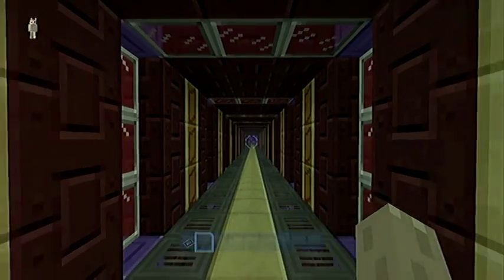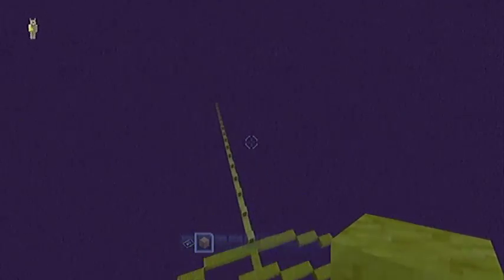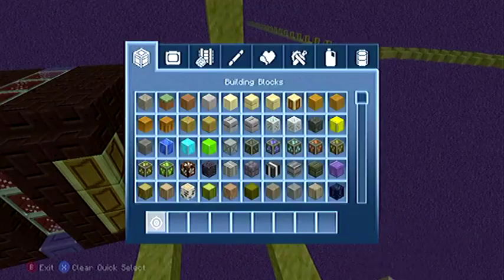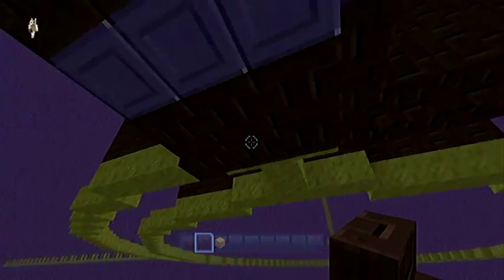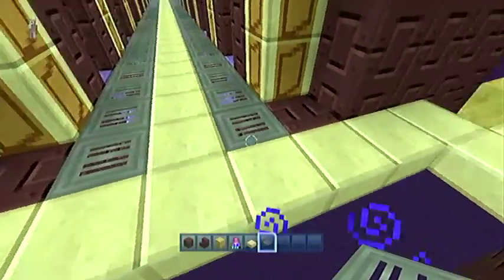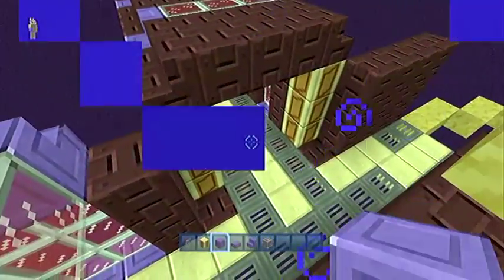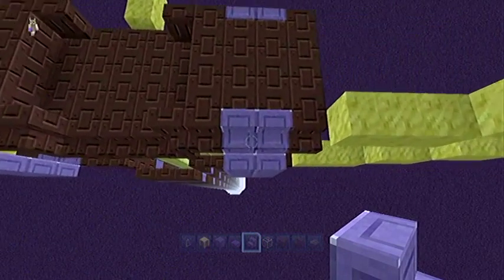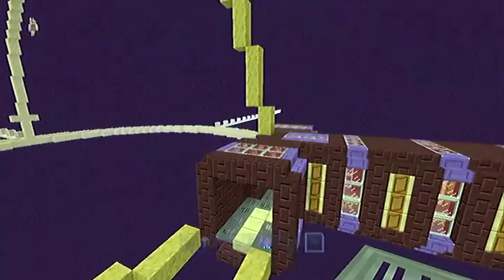Lets build in space! ep5: starting the oxegen farm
Building in space on Minecraft xbox360